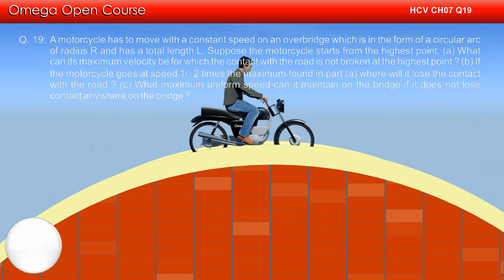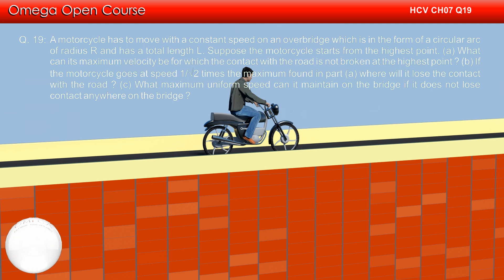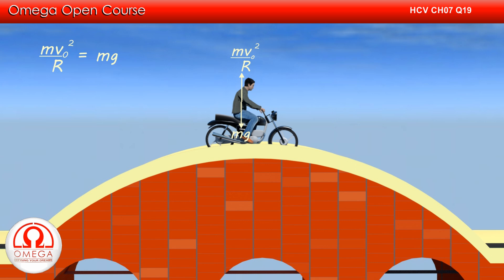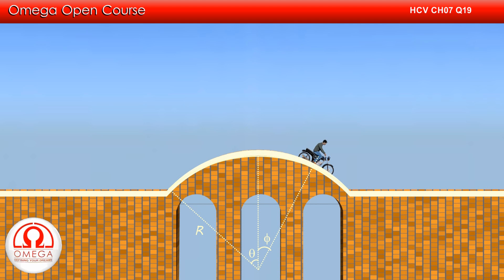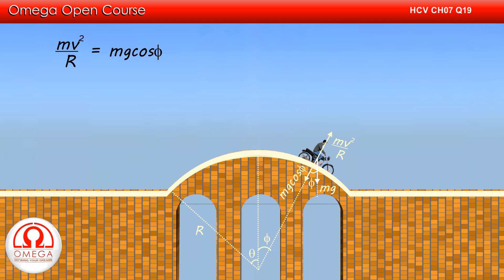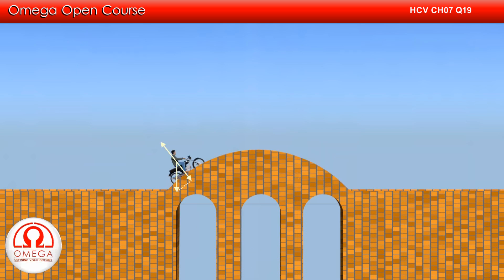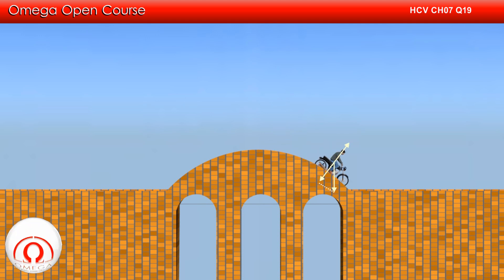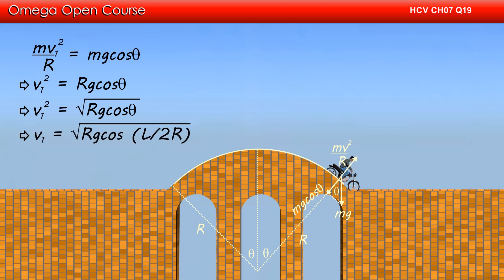H. C. Verma Solutions - Chapter 7, Question 19